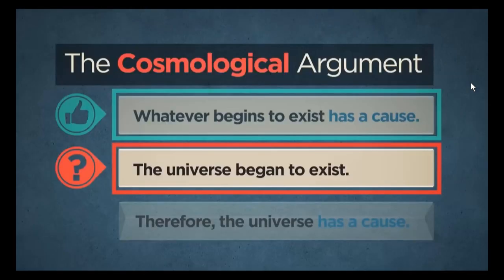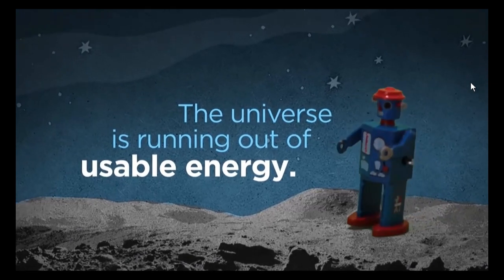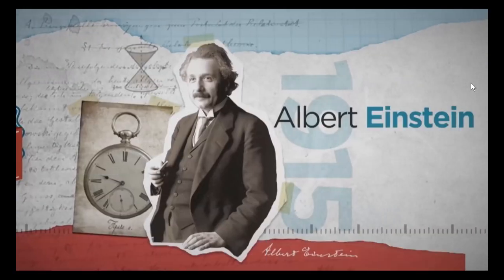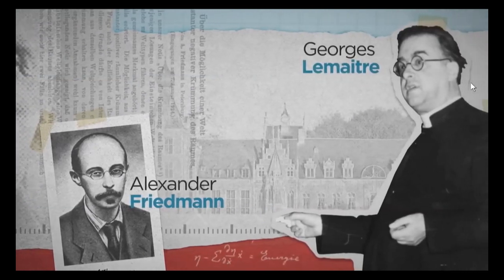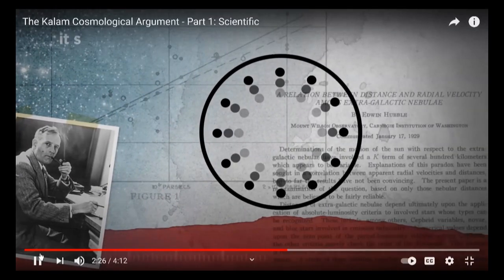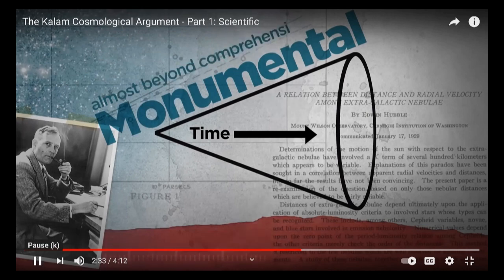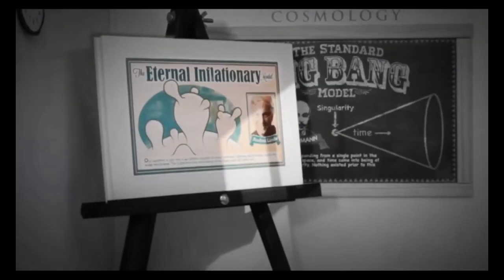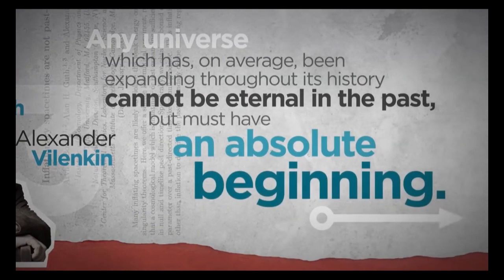On Guard (Lesson 8)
Defending Your Faith with Reason and Precision